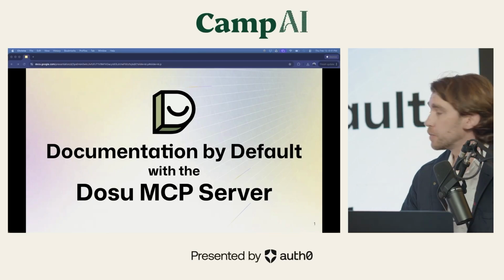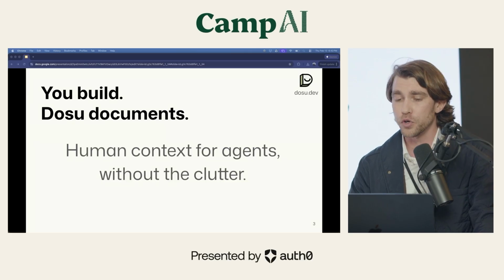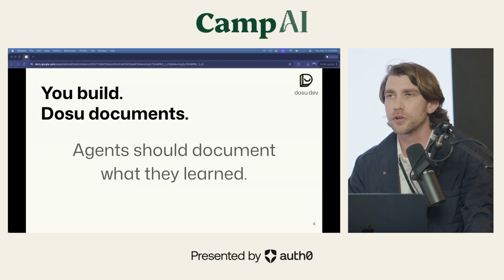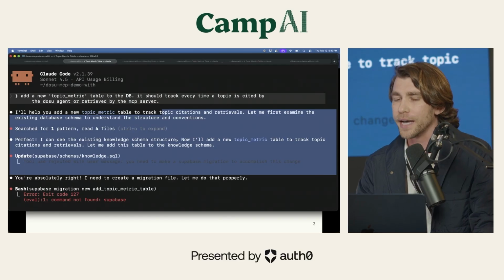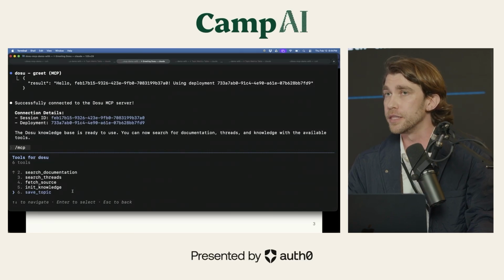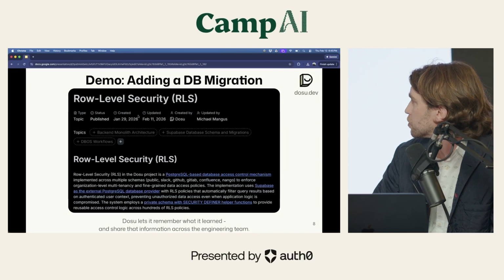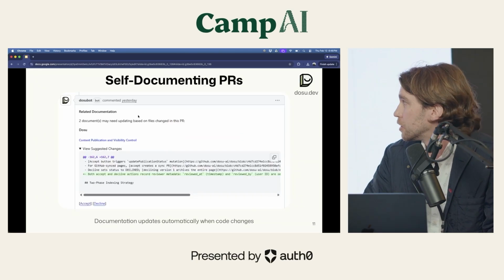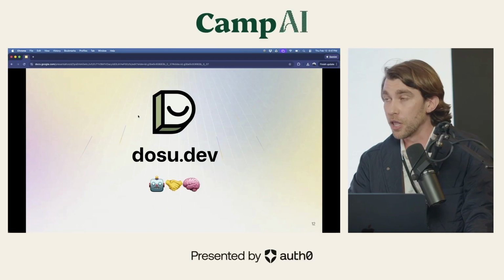Documentation by Default: How Dosu Automates Knowledge for AI Agents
Is your AI agent using your legacy V0 code patterns instead of your current best practices? In this CampAI demo, Michael Mangus (Founding Engineer at Dosu) demonstrates the Dosu MCP Server—the first tool designed to automate knowledge transfer between humans and agents, ensuring your coding assistants always have high-quality, up-to-date context.

💡 What You'll Learn:
➡️ How Dosu solves the "context clutter" problem in agentic development.
➡️ Shared Knowledge Layer: Why agents need to document what they learn for future sessions.
➡️ Live Demo: Adding a database migration with Claude Code using Dosu to steer best practices.
➡️ Performance Gains: Saving ~50% in costs and ~50% in time by preventing redundant agent research.
➡️ Self-Documenting PRs: Automatically identifying and updating stale documentation when you push code.

⏳ Timestamps:
0:00 Introduction: Michael Mangus & Dosu
0:45 The Challenge: Outdated context & bad integration
1:40 Why typical MCP servers lead to "Context Clutter"
2:30 Demo: Using Dosu with Claude Code for DB Migrations
3:30 Token Efficiency: The "Knowledge Cache Hit" effect
4:20 Self-Documenting Pull Requests in action
5:10 Closing: Visit Dosu.dev to get started